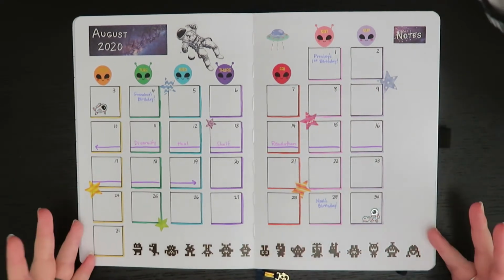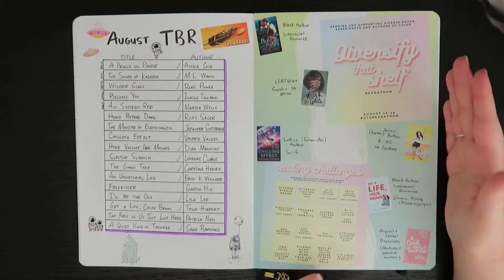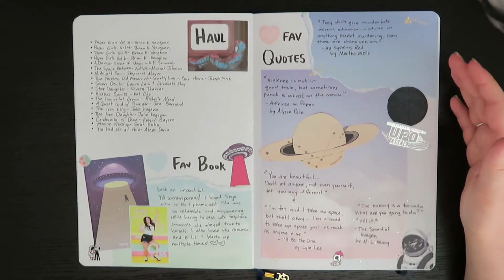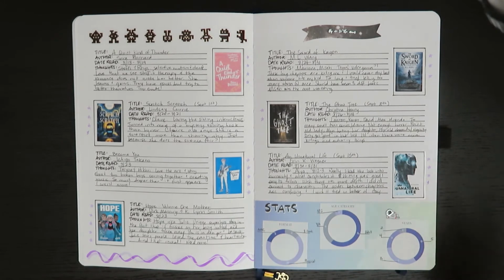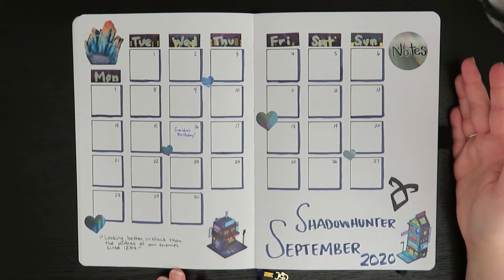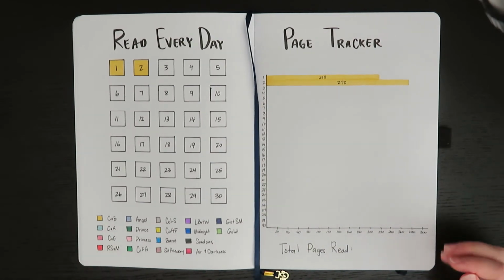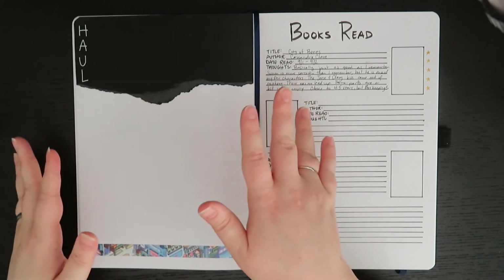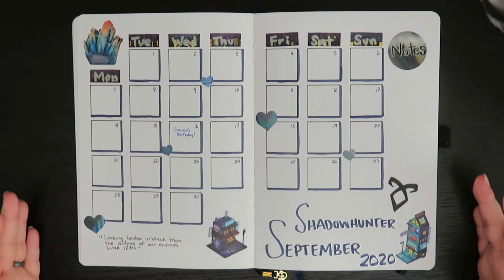September Reading Journal Spreads (and a completed August Flip Through) [CC]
This month is a bit different. I'm doing Shadowhunter September!

(For every three people who try it, I get one pack free!)

- Stickii Club Stickers in Dark Rainbow and Master Builder
- Mildliner Brush Pen Soft Mild Color
- Crayola Signature Brush and Detail Markers
- Faber- Castell Pitt Artist Pens
- Muji Gel Pens
- Sakura Gelly Roll
- Tombow MONO Permanent Adhesive